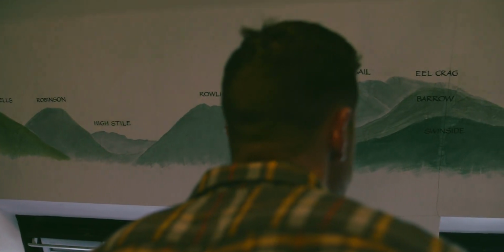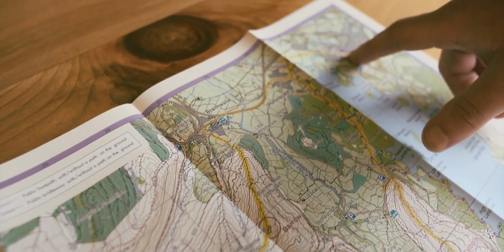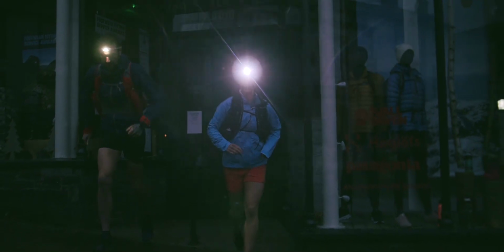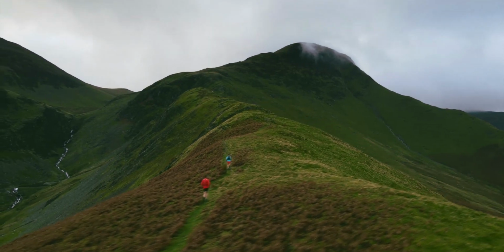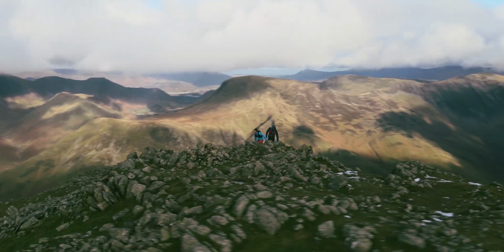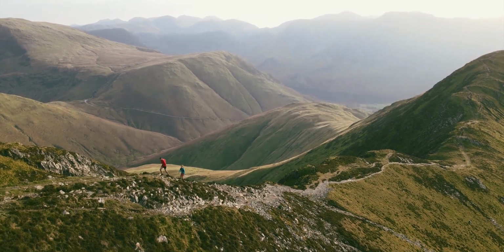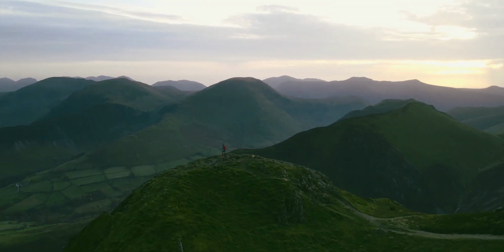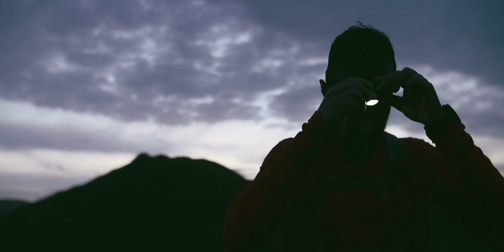The Tea Round | Full Fell Running Documentary | George Fisher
George Fisher’s Tea Round Documentary is here!

The Tea Round is the brain child of former George Fisher staff member Jacob Tonkin who linked together this exciting route. This is a 30 mile fell running route with 12,000+ feet of ascent that starts and finishes at the doors of George Fisher in Keswick.

For 2021 we are excited to be partnering the Tea Round with one of our favourite brands, Montane.

Throughout 2021 we will also be supporting Fix the Fells the total we raise in 2021 will be generously match funded by Montane! To make a donation, text TEAROUND to 70085 to donate £5.

A huge thank you to Keswick local film maker James Appleton. Jacob Tonkin and Montane Athletes Howard Dracup and Chloe Lumsdon for featuring in our film.